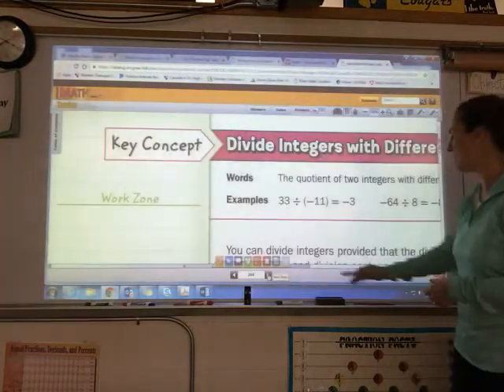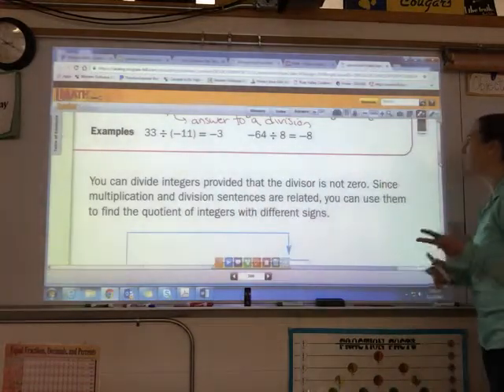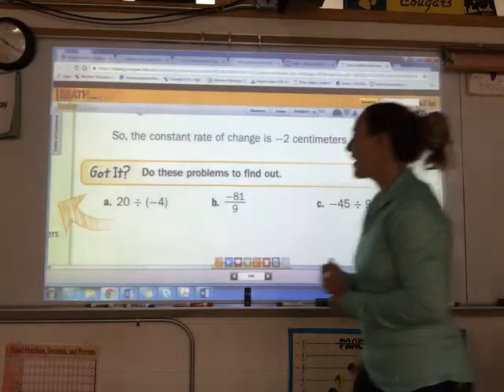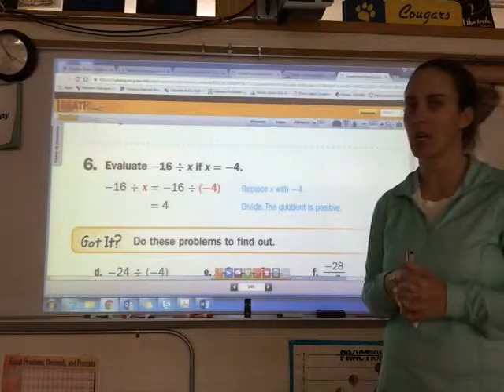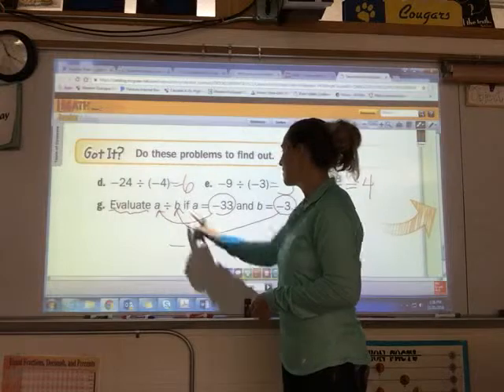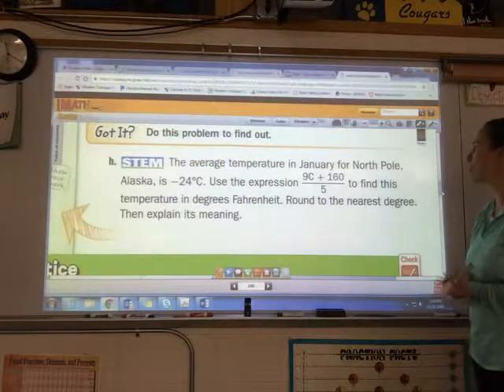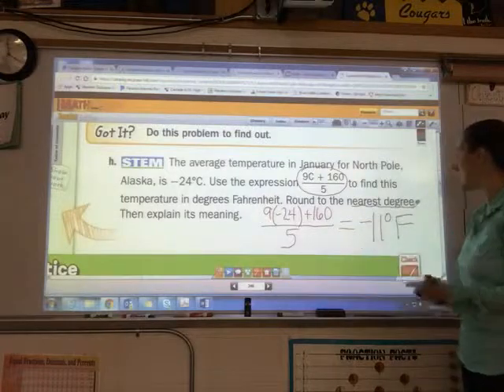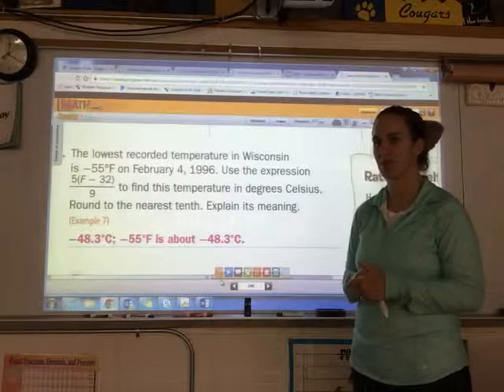Grade 7 Lesson 3.5